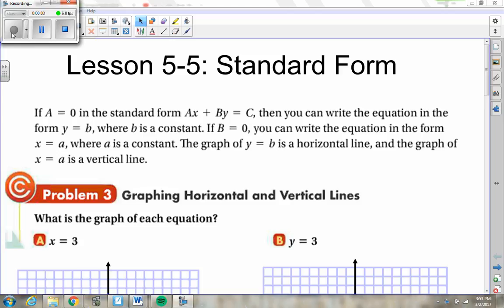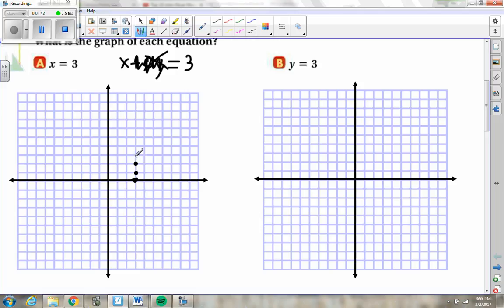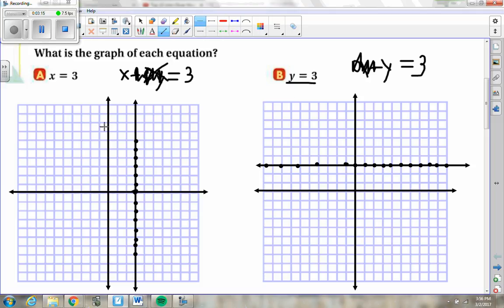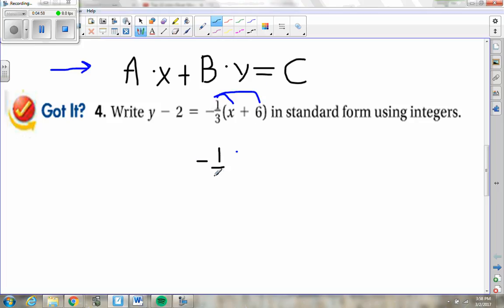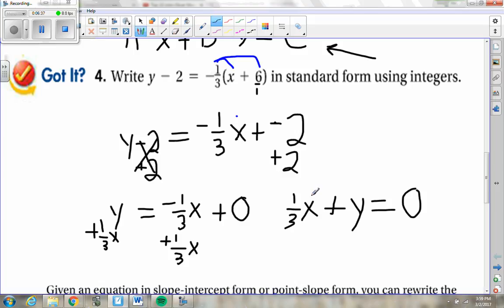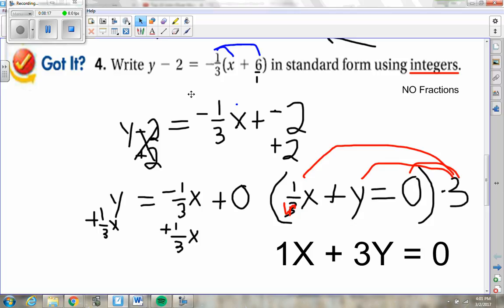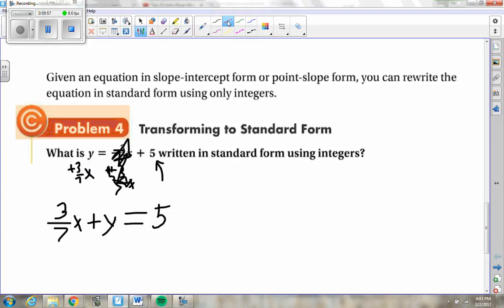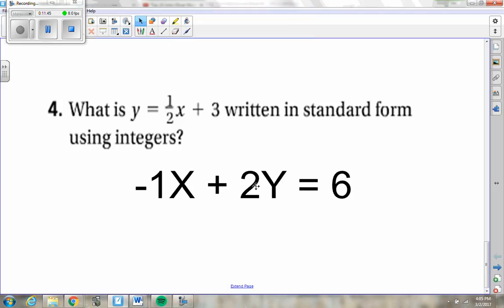Algebra 1A Lesson 5-5B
Part 2 of Lesson 5-5 on Standard Form of an equation